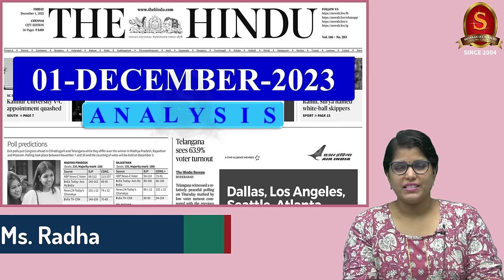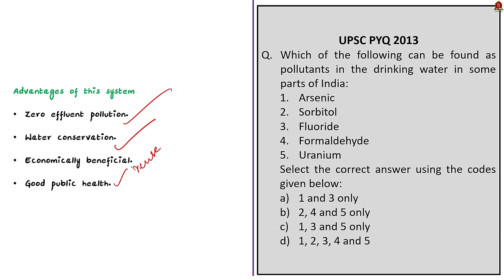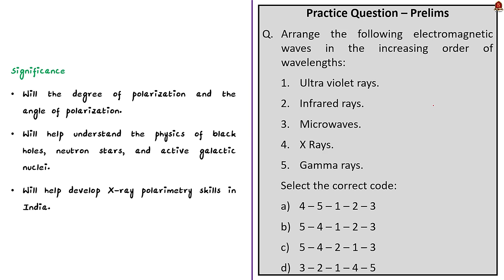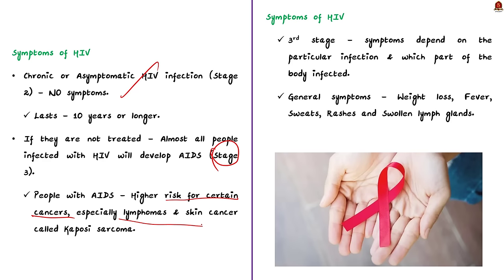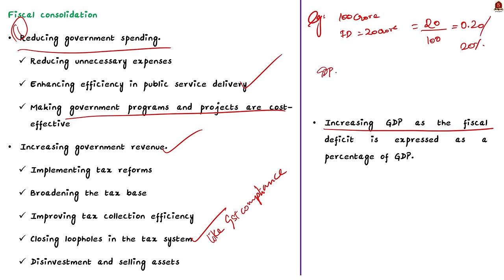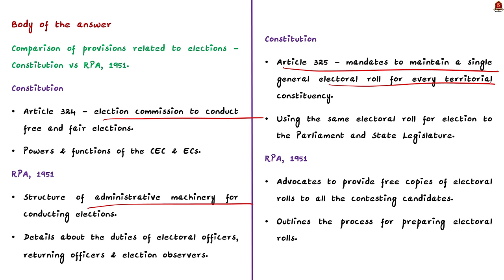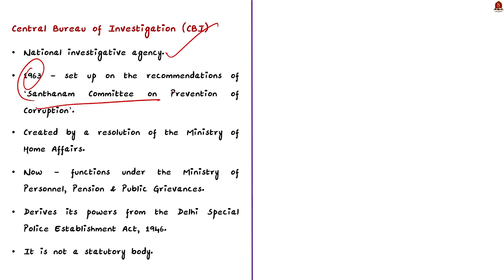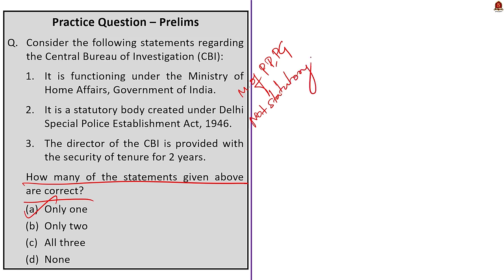The Hindu News Analysis || 1st December 2023 || UPSC Current Affairs || Mains & Prelims 2024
Time Stamping
►►Introduction - 00:00
►►List of Topics - 00:09
1. Manali firms not keen on studying feasibility of zero discharge system, says NGT - 00:17
2. India set to launch X-ray Polarimeter Satellite, says ISRO - 04:22
3. The spread of AIDS can be stopped with science-backed protocols - 08:28
4. Fiscal deficit touches 45% of full-year target - 12:53
5. Telangana sees 63.9% voter turnout - 12:20
6. CBI searches Bengal MLA’s residence, recovers cash - 23:17
7. Prelims Practice Questions - 25:43